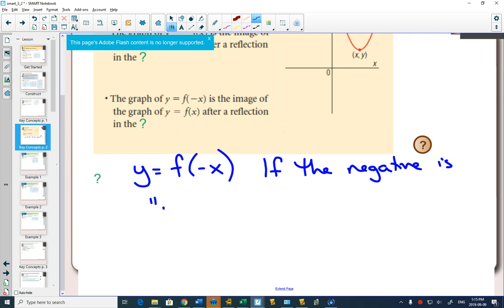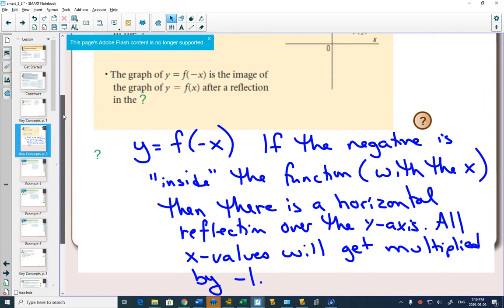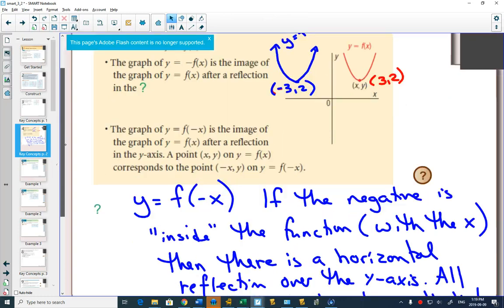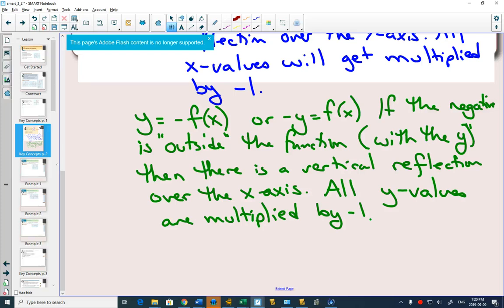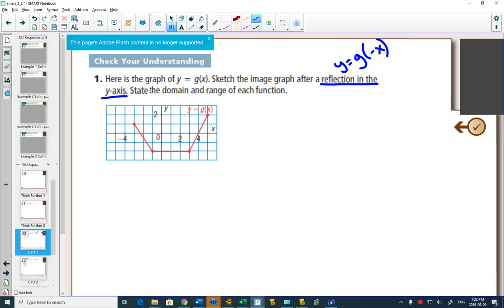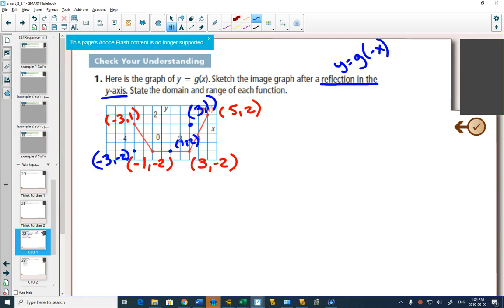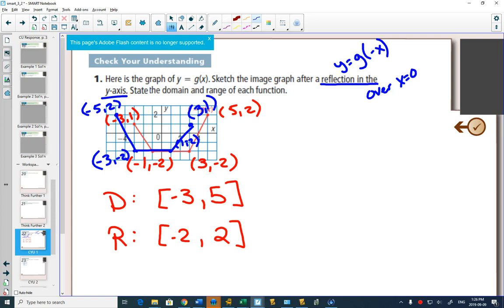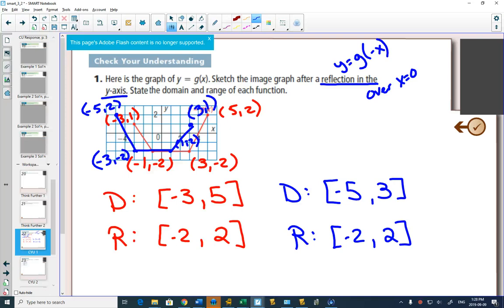40SP 3 2 Example 1